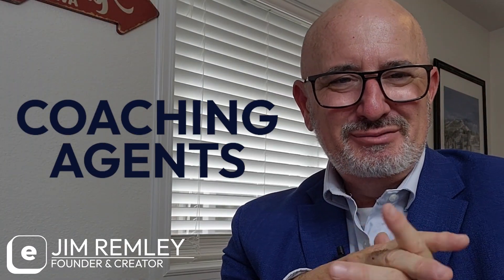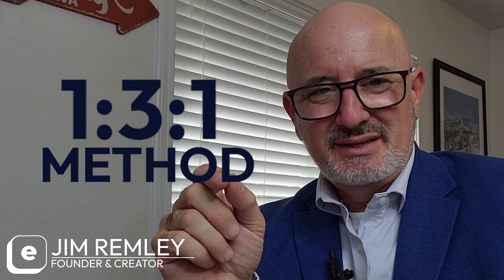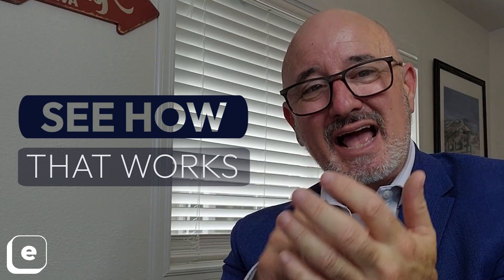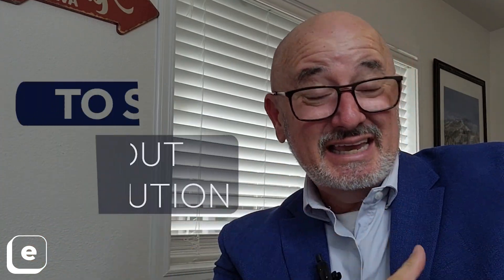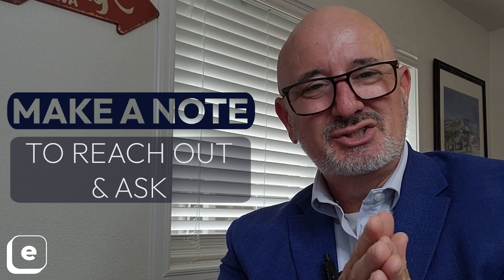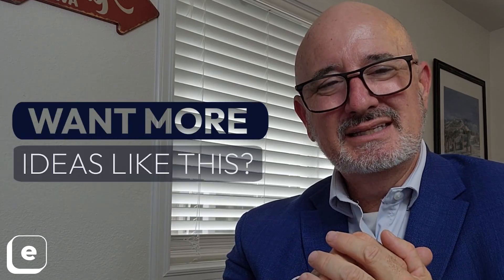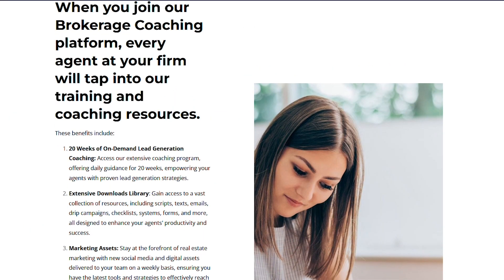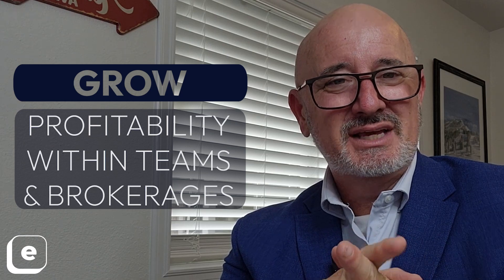The “1-3-1 Coaching Method” for Building Your Agents’ Problem Solving Skills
If you're coaching agents as part of your real estate brokerage or team, which we all do, one of the best methods I’ve learned is the 1-3-1 Method.

When someone brings you a problem, start by asking:

First, let's clarify the problem: What’s the one main issue we’re dealing with here?

Not 55 different things—just the one big issue we need to solve.

Then, ask: What do you think are three viable solutions for solving this?

If they can’t come up with three, help them brainstorm.

Finally, have them choose: Which do you think is the most viable option for actually getting this resolved?

Encourage them to go out, try it, and see how it works.

As a leader, whether you're a team leader or a brokerage owner, make a note in your CRM to follow up with that agent in a day or two. Check if the resolution actually solved the problem. Sometimes they'll come back and tell you, but if they don’t, reach out and ask, "Did that solve the issue?"

By using the 1-3-1 Method, you’re teaching them to fish instead of fishing for them. This helps them become better problem solvers and more self-sufficient in the long run.

Why do Brokerage Owners, Office Leaders, Team Leaders, and Solo Agents choose Jim to be their coach?

+ 32 Years of Real Estate Sales, Management, and Coaching Experience
+ Top 1% REALTOR Himself (he has been in the trenches)
+ Opened his First Real Estate Company at 23
+ Grew his Real Estate Company to 17 Offices (largest in Oregon)
+ His Current Team Closed $1.4 Billion in Sales in One Year
+ He is a Current Real Trends Top 500 Broker

When you work with Jim there is no "team" of coaches - you are being trained by Jim and tapping his knowledge and experience.

When your office or team joins our brokerage coaching platform, every agent at your firm will tap into our training and coaching resources.

These benefits include:

20 Weeks of On-Demand Lead Generation Coaching: Access our extensive coaching program, offering daily guidance for 20 weeks, empowering your agents with proven lead generation strategies.

Extensive Downloads Library: Gain access to a vast collection of resources, including scripts, texts, emails, drip campaigns, checklists, systems, forms, and more, all designed to enhance your agents' productivity and success.

Marketing Assets: Stay at the forefront of real estate marketing with new social media and digital assets delivered to your team on a weekly basis, ensuring you have the latest tools and strategies to effectively reach your target audience.

Live Monday Coaching: Kickstart your week with our live Monday coaching sessions, where we deliver the biggest and brightest ideas in the industry. Gain invaluable insights and stay ahead of the curve.

Live Wednesday Coaching: Join our tech and marketing experts every Wednesday as they dive into the hottest real estate tech and trends. Discover innovative tools and strategies that will give your agents a competitive edge.

Live Friday Coaching: Tap into our live podcast series, where we interview some of the biggest names in the real estate industry. Learn from the best and gain inspiration from their success stories.

At eRealEstateCoach.com, we are committed to helping you and your team thrive. Productive agents become raving fans helping you attract the top talent in the industry.